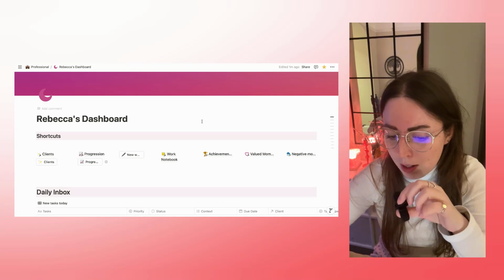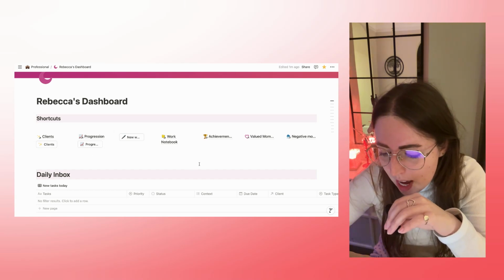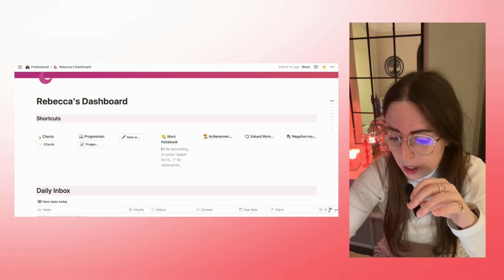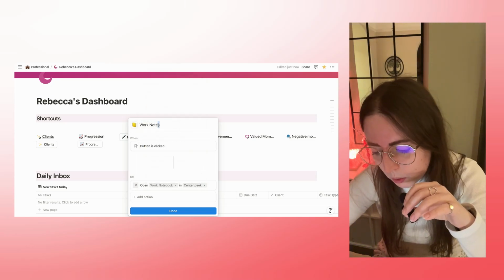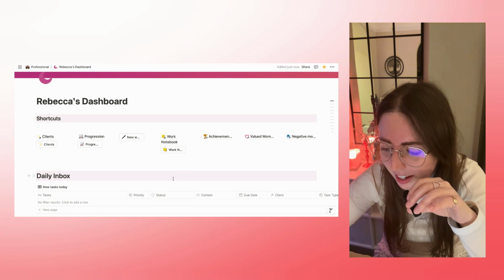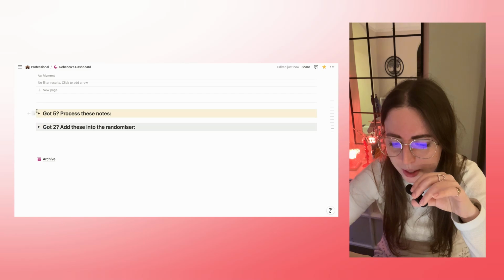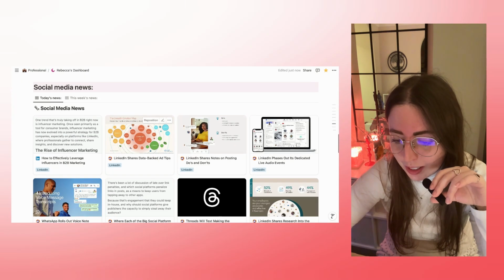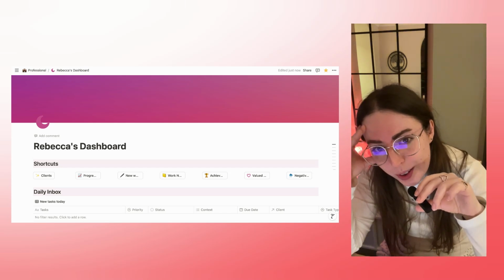How I Updated My Notion Shortcuts for a Cleaner, More Efficient Dashboard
In today’s video, I’m continuing my Notion dashboard revamp! I’m focusing on the shortcuts section, which was cluttered and underused. Watch as I walk through how I transformed old shortcuts into sleek, functional buttons that make navigating my Notion workspace faster and more organised.

I’ll show you step-by-step how to create buttons in Notion, how I’ve streamlined my dashboard for productivity, and why I’m considering a fresh colour scheme to make it a more welcoming place. If you’ve been neglecting your own Notion dashboard or want to clean up your shortcuts for a more efficient workflow, this video is for you!

What You’ll Learn in This Video:
- How to create buttons in Notion for better navigation
- Why I prefer buttons over shortcuts for efficiency
- How a simple colour change can make your Notion dashboard feel fresh
- My decision-making process on what to keep and archive in Notion

Get more tips on maximising your Notion productivity in my other videos and blog posts!